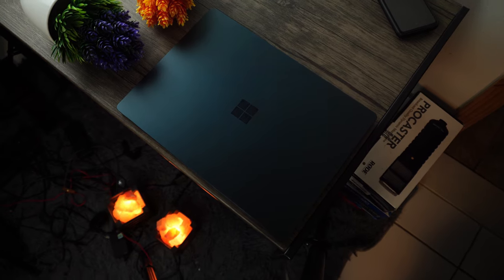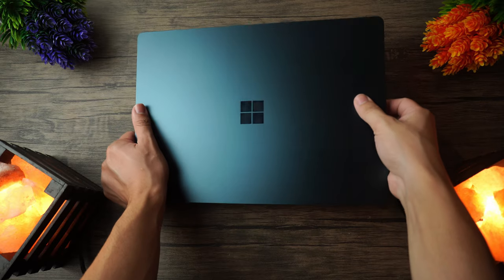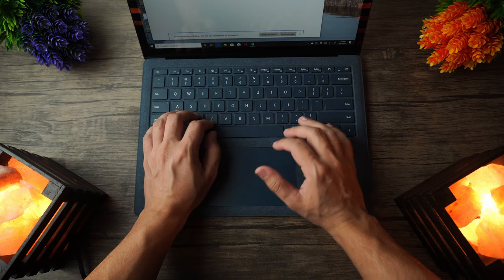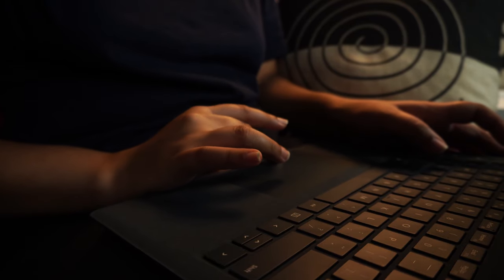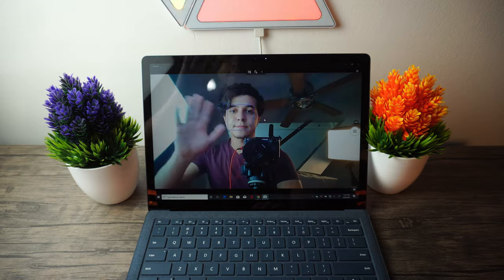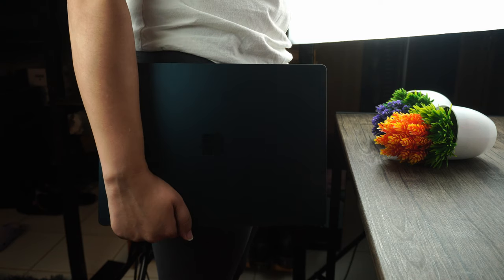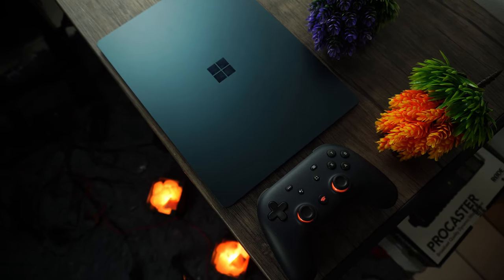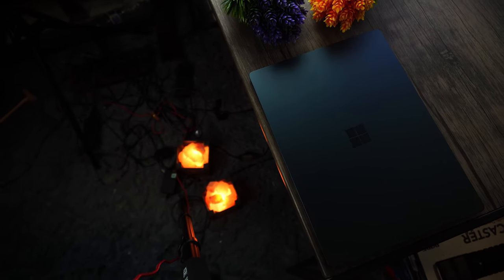Microsoft Surface Laptop 3 Review | Is It Better Than The MacBook Air?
This is my review of the Microsoft Surface Laptop 3. This machine left me very surprised with its incredible design, even if its not perfect. But is it better than the MacBook Air? Enjoy!

- techsummit.live/merch

**GEAR I USE**
**MY EDITING PC SET UP**
4TB HHD
120GB SSD